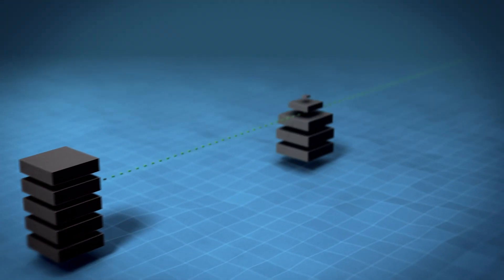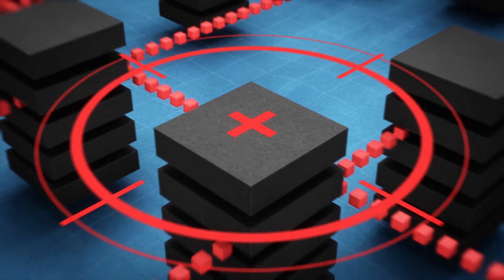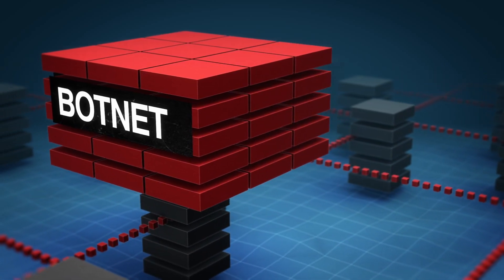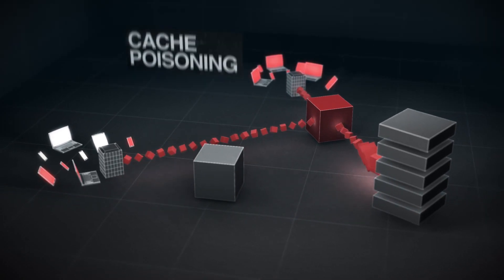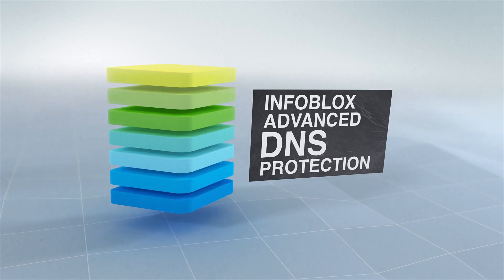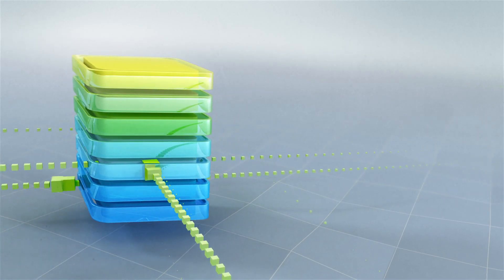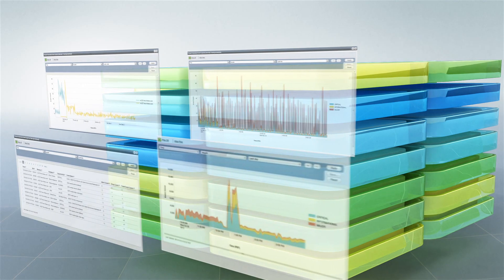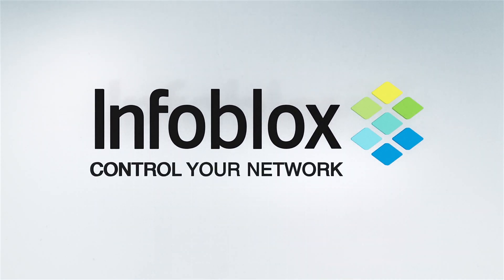Advanced DNS Protection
Learn how Infoblox External DNS Security intelligently distinguishes legitimate traffic from malicious traffic generated by DNS attacks like DDoS, DNS exploits, and vulnerabilities to deliver a comprehensive solution for superior protection of your critical DNS services.